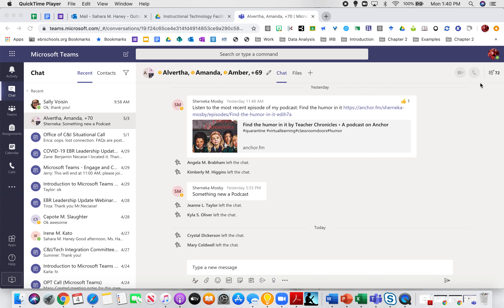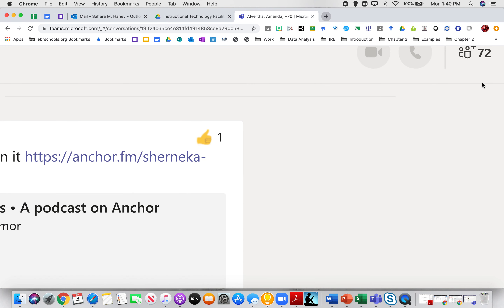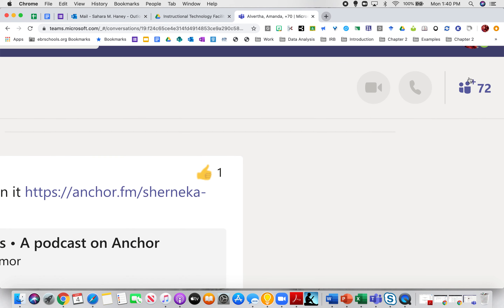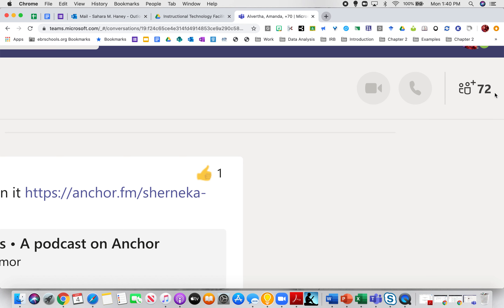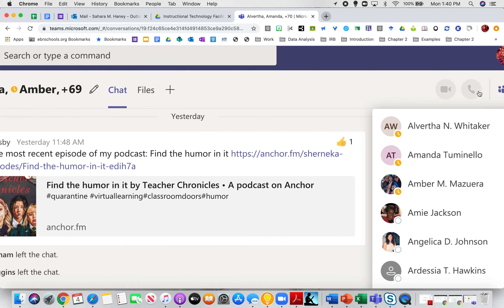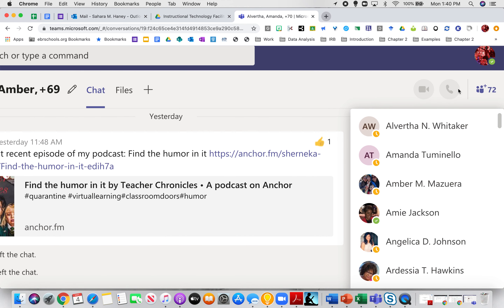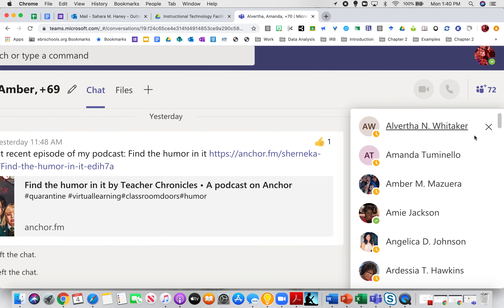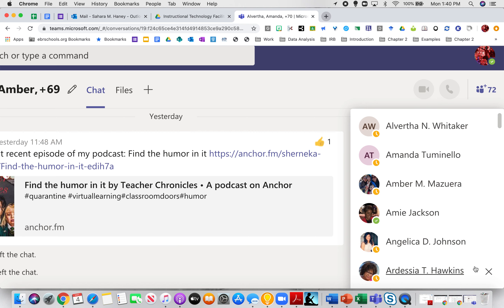Remove from Chat - Microsoft Teams